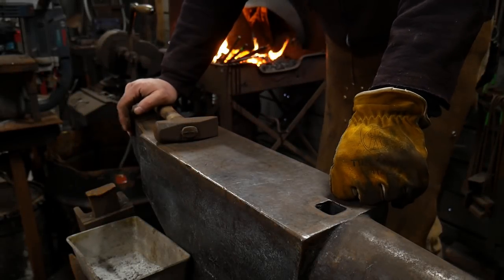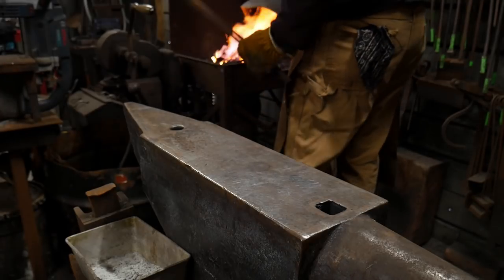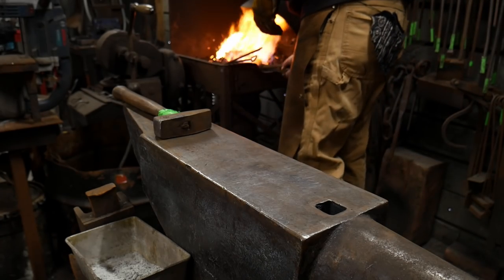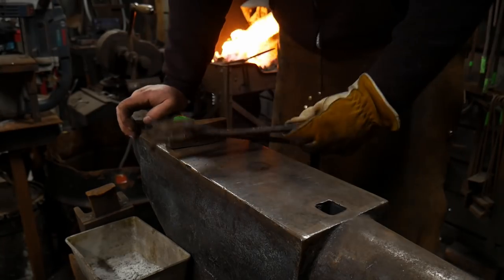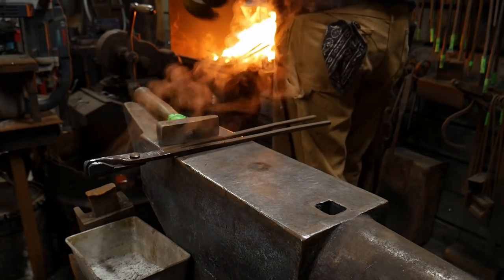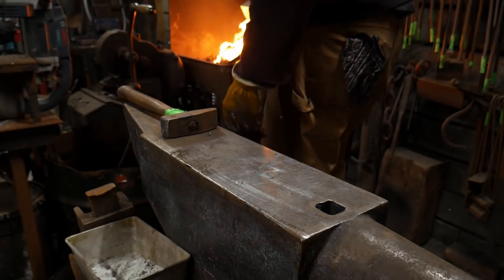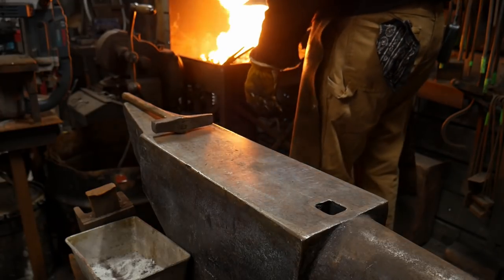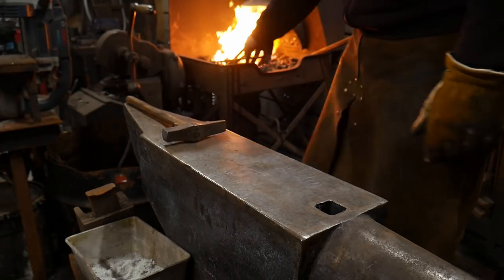Forge Welding a Tee Weld [Forge Welding Techniques]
In this video, I show you how to forge weld a tee. You can use the forge welding process (including the forged tee weld) into a lot of projects.

COMMENT: How much experience do you have with forge welding in general? Have you tried forging a square corner? Or even forge welding a square corner?